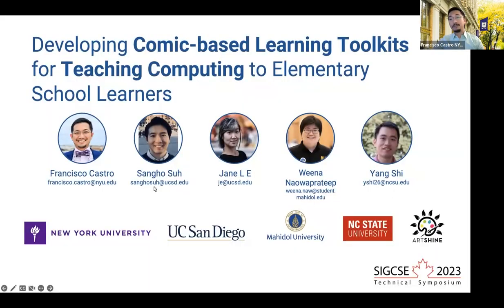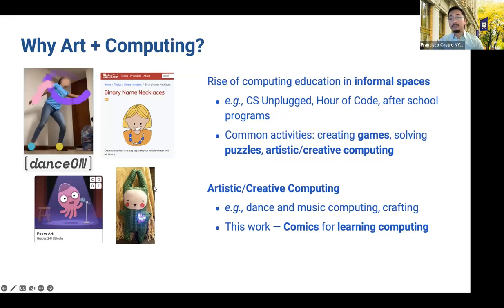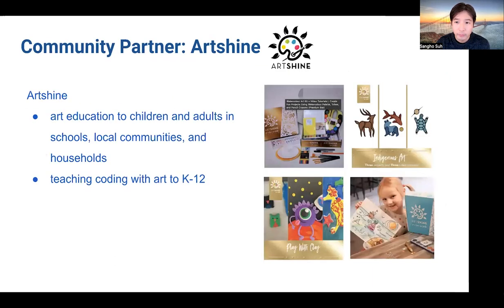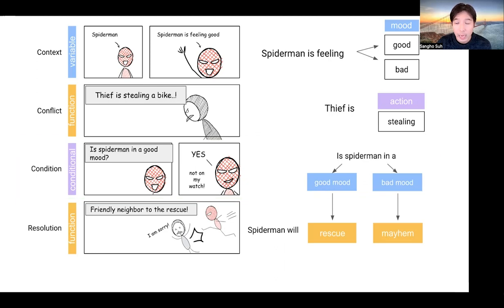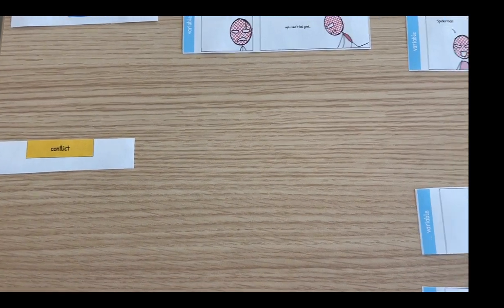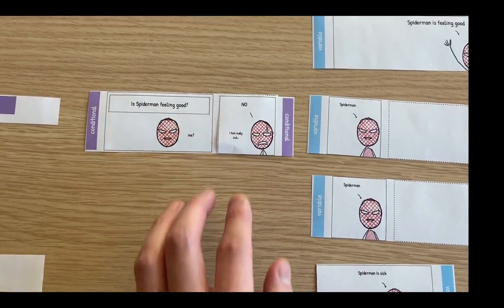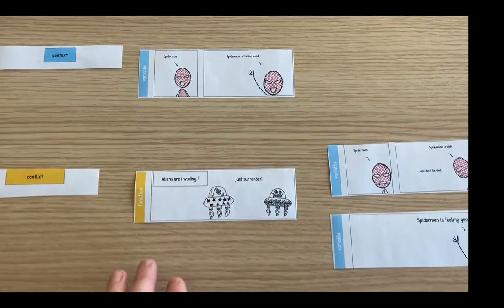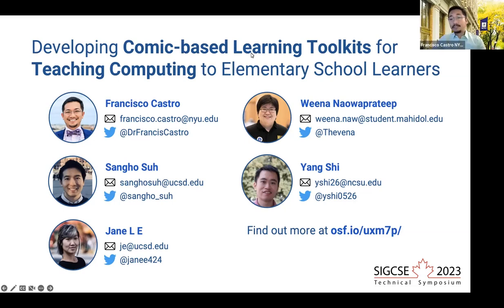Developing Comic-based Learning Toolkits for Teaching Computing to Elementary School Learners